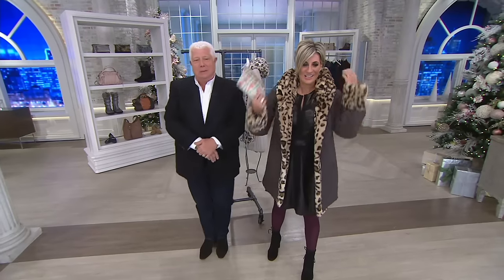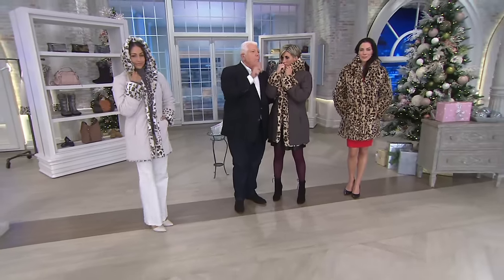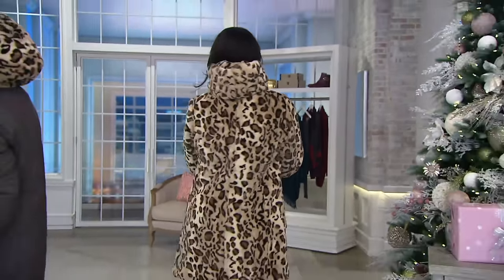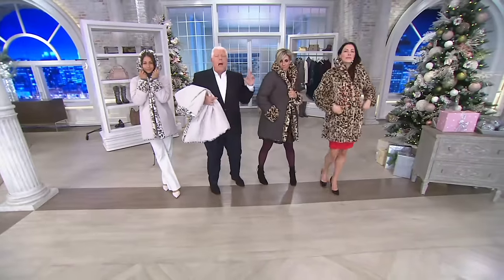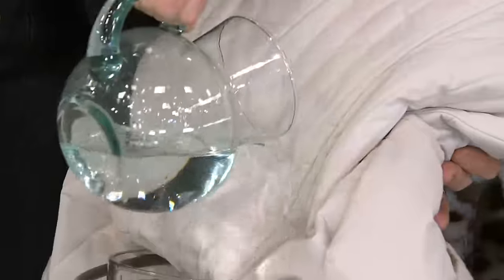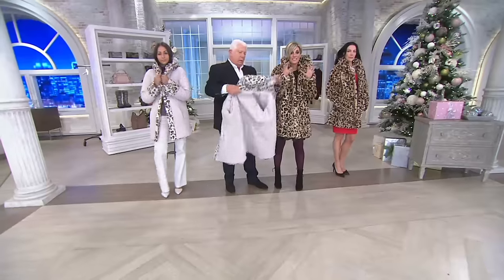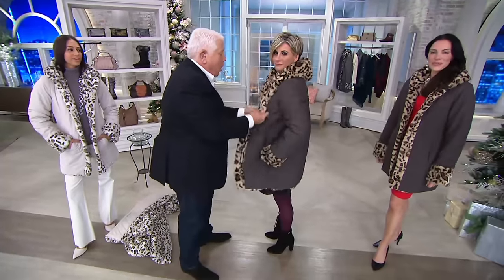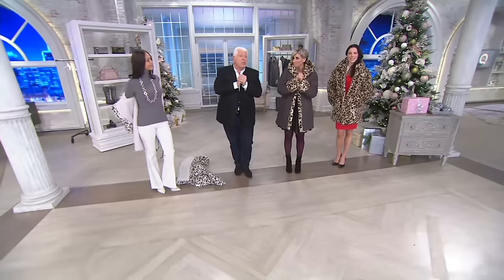Dennis Basso Faux Fur & Water Resistant Puffer Reversible Coat on QVC